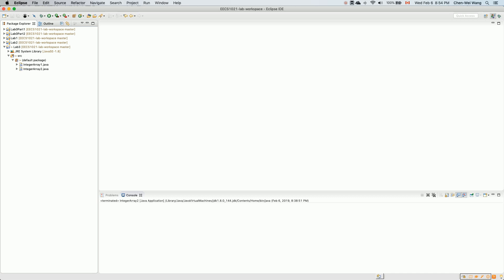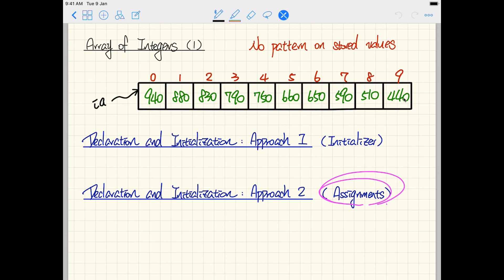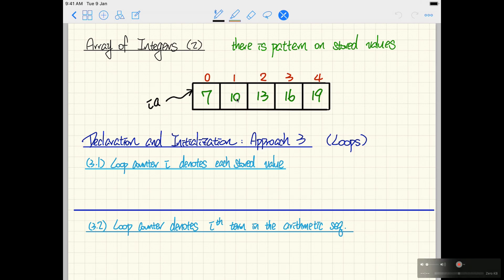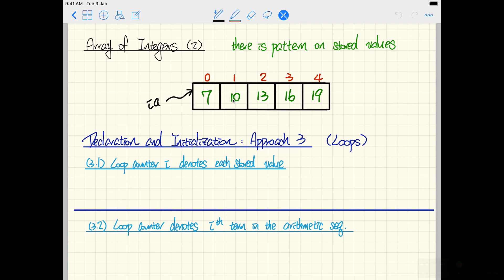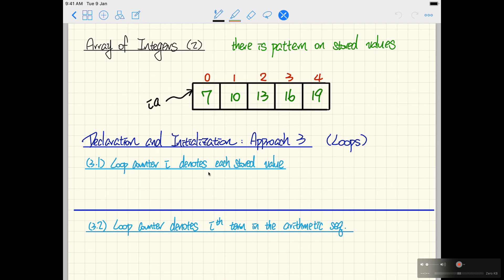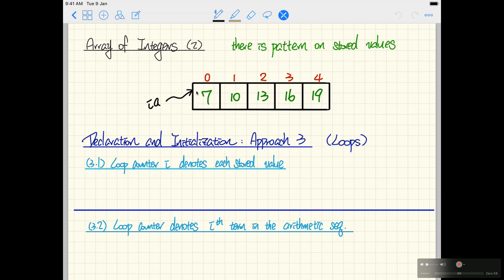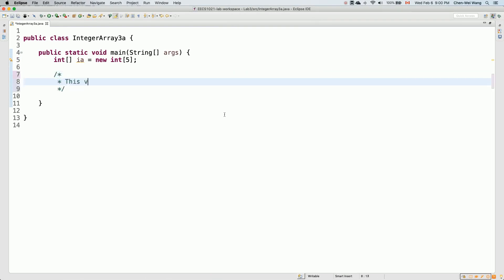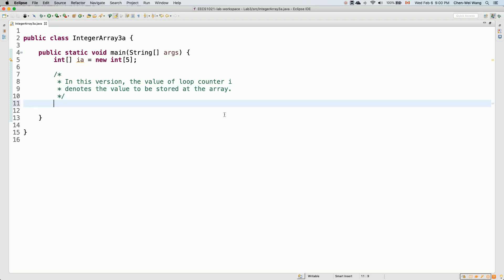EECS1021 Java Tutorial 27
- Patternising the Initialization of Array
- Tracing Array Iteration using a Table